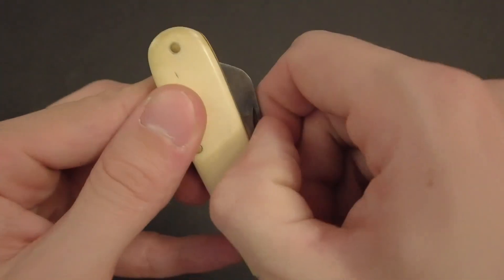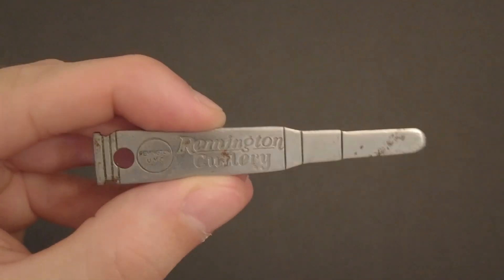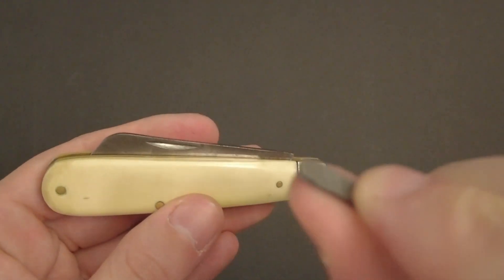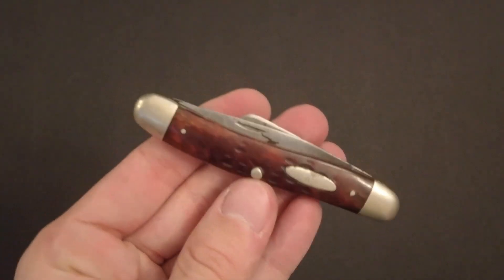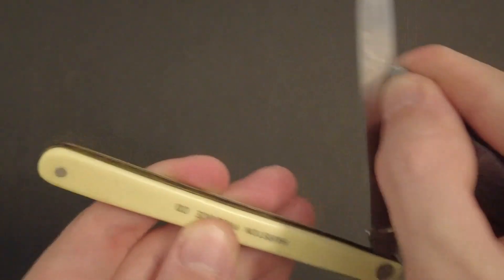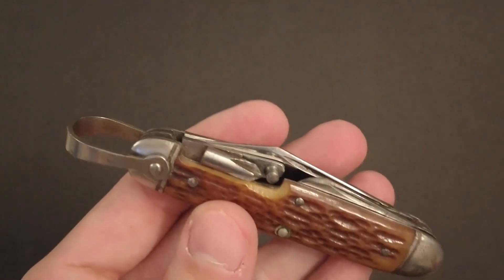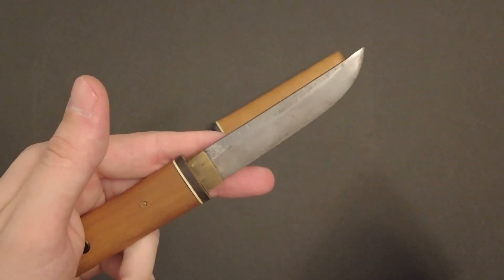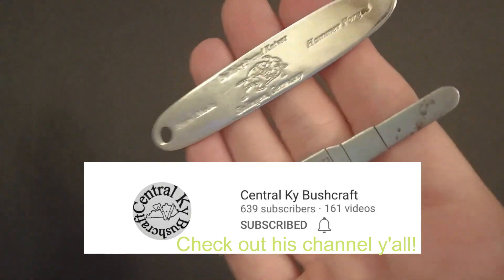SHORT: What is a Nail Nick Knife Pick?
Today we're looking at an amazing little tool called a Nail Nick Knife Pick! Say that fast 10 times! Special thanks to @CentralKyBushcraft for sending me these awesome picks! Definitely check his channel out!